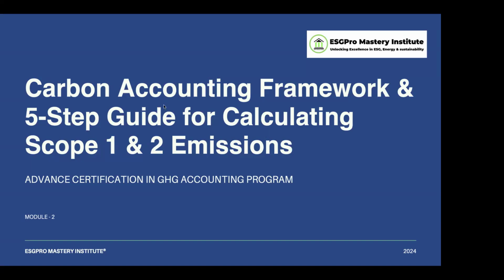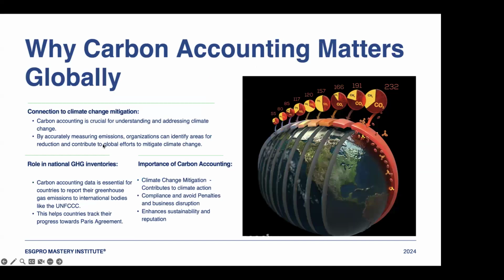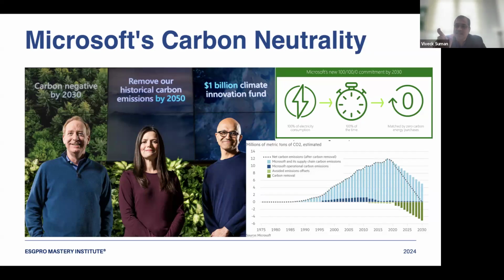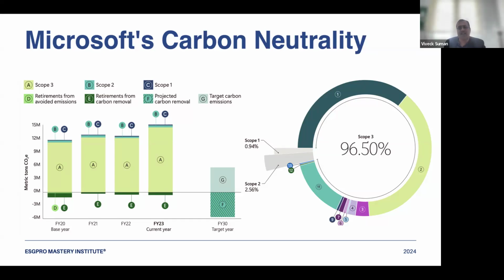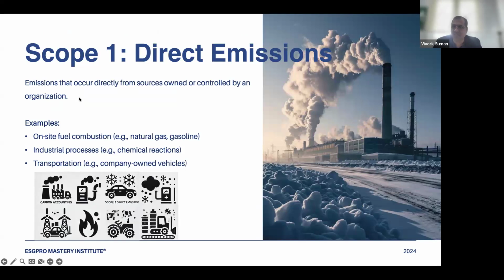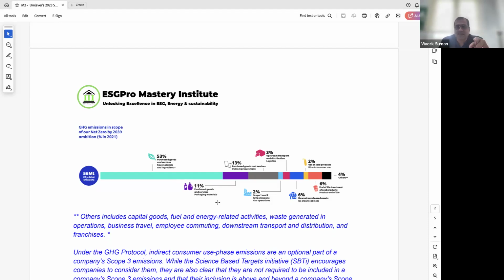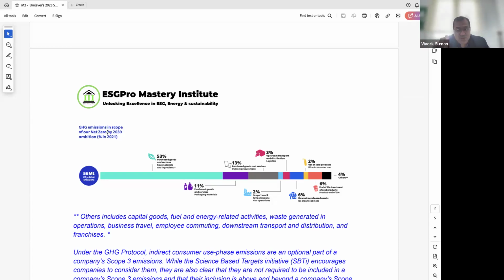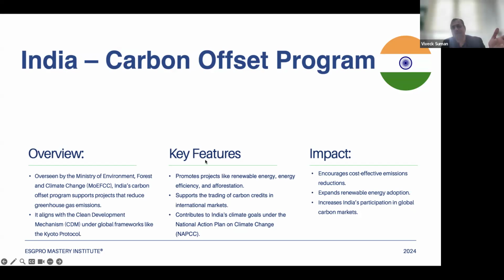GHG Accounting - Carbon Accounting Frameworks - M2 Session 1 | Introduction to Scope 1, 2 & 3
n this session, we delve into the fundamentals of Greenhouse Gas (GHG) accounting and carbon accounting frameworks. We'll explore the crucial distinction between Scope 1, 2, and 3 emissions, providing a clear understanding of each category.

Key Topics Covered:

What is GHG Accounting?
Why is Carbon Accounting Important?
Understanding Scope 1, 2, and 3 Emissions
Scope 1 Emissions: Direct emissions from owned or controlled sources
Scope 2 Emissions: Indirect emissions from1 purchased electricity, heating, and cooling
1.
Scope 3 Emissions: Other indirect emissions from the value chain
Join us as we lay the groundwork for a deeper understanding of GHG accounting and its significance in addressing climate change.